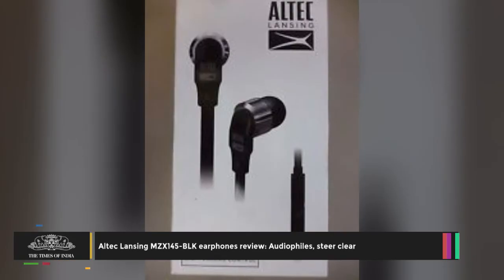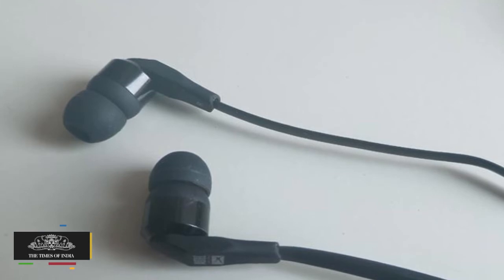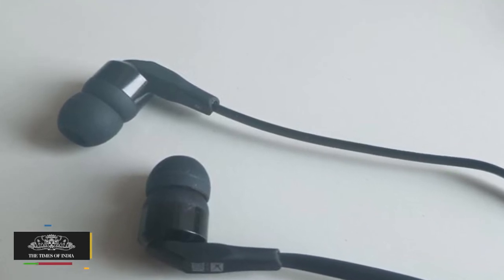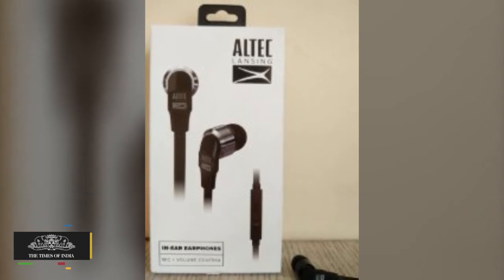Altec Lansing MZX145-BLK Earphones Review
Altec Lansing MZX145 BLK Earphones Review: Audiophiles, Steer Clear .

'Download TOI app on Android & iPhone and WIN free recharge coupon worth Rs. 50/- from Paytm

Times Of India's Official YouTube channel is managed by Culture Machine Media Pvt Ltd.